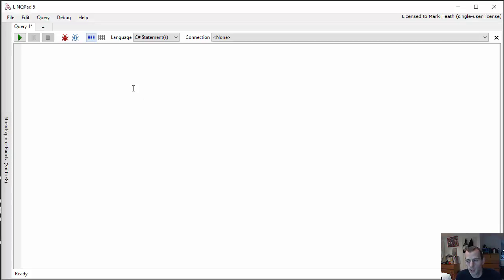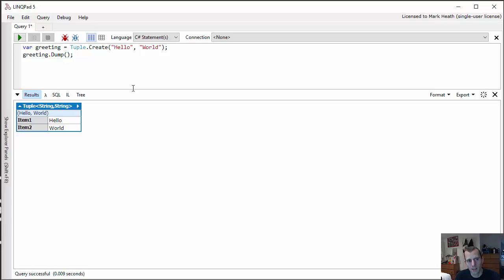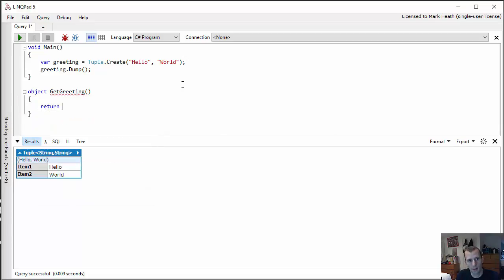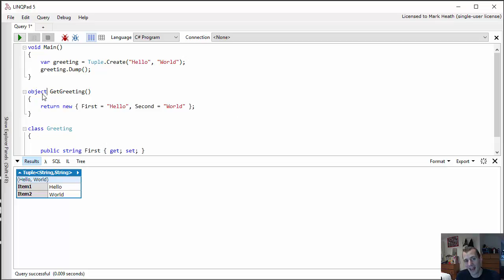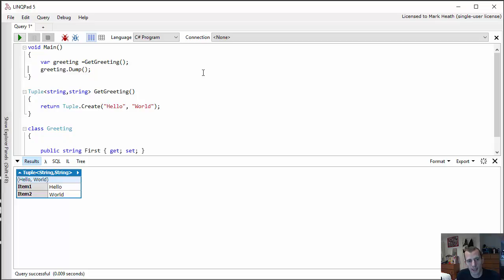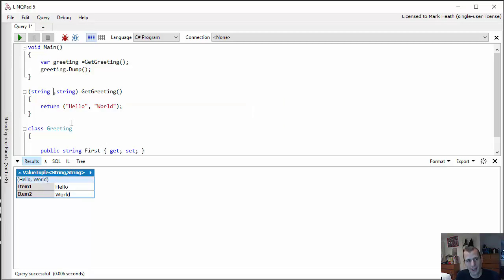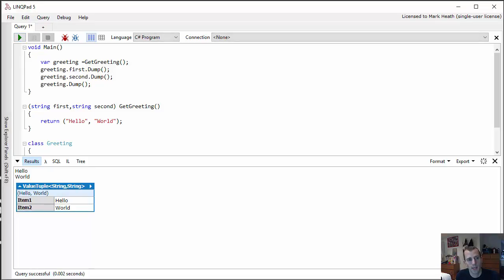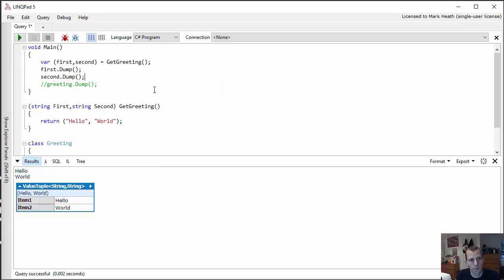C# 7 New Features - Tuples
Showing off how to use one of my favourite new features of C# 7 - Tuples